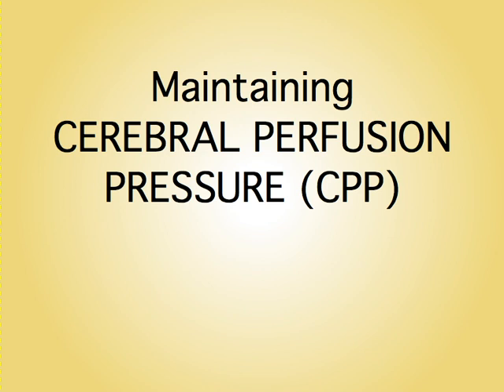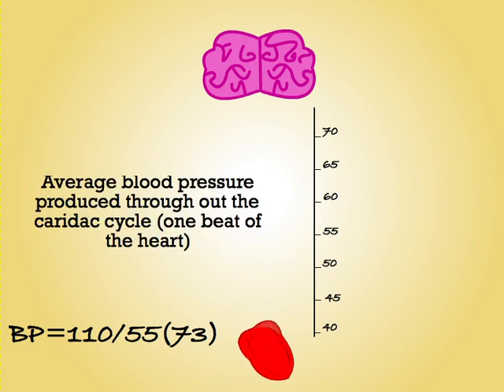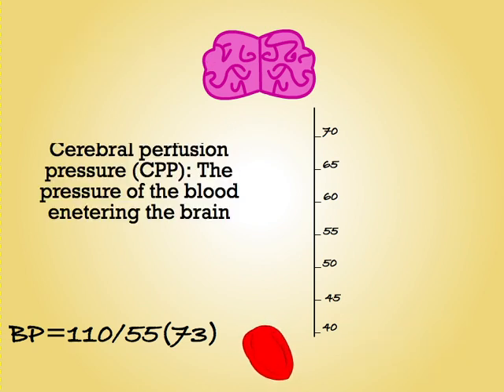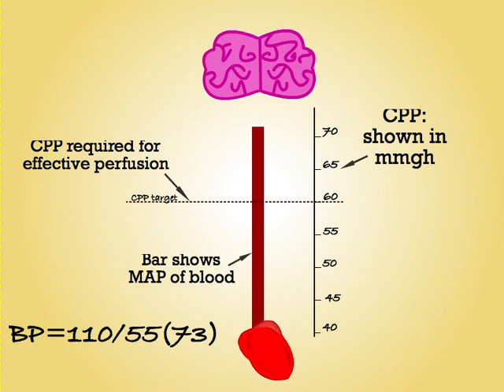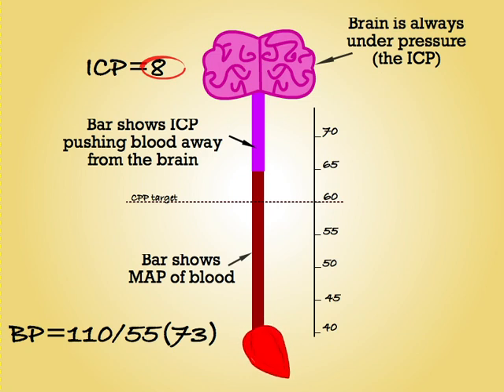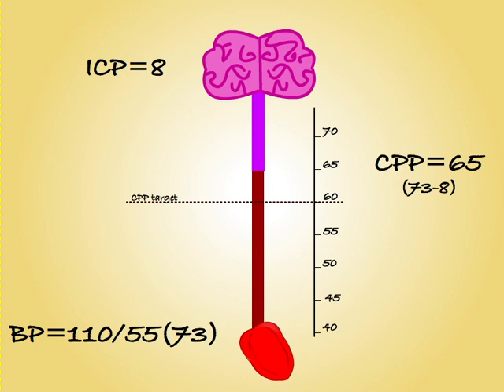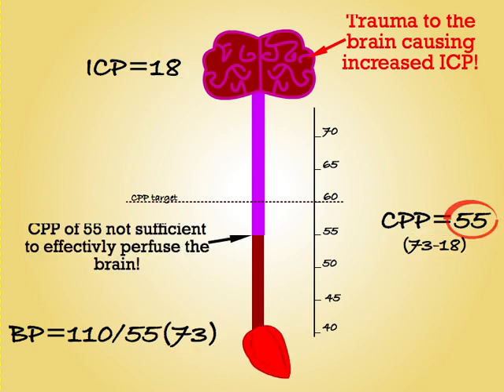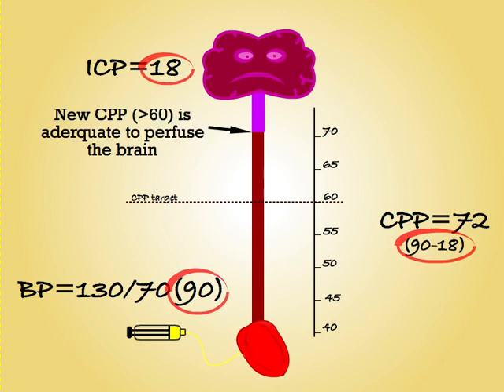Cerebral Perfusion Pressure (CPP) made easy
A short animation on the basic principles of  Cerebral perfusion Pressure (CPP) theory and management. Perfusion of the brain is vital and sometimes overlooked when caring for patients after brain trauma. This video aims to give the viewer​ a good grasp of the basics.